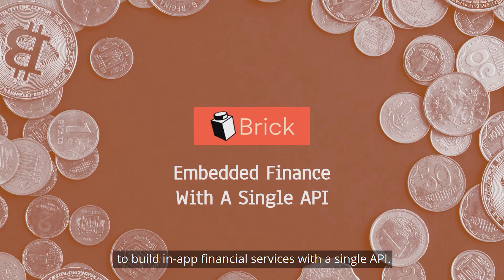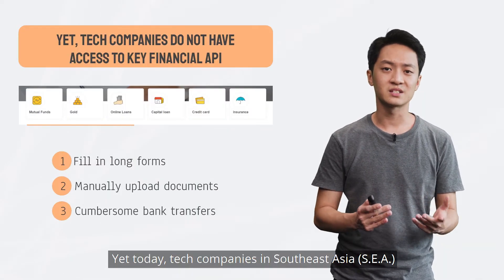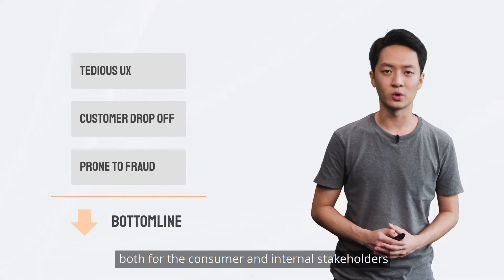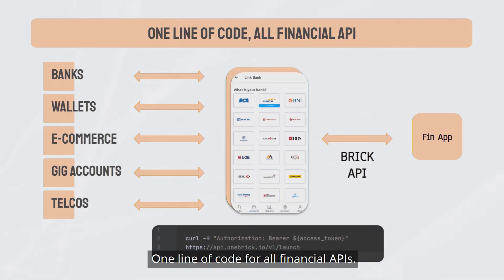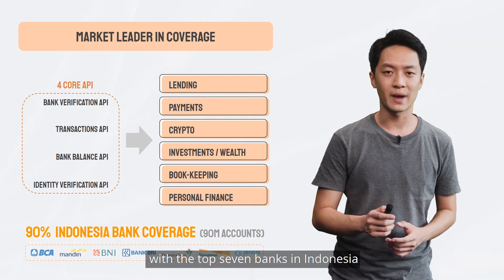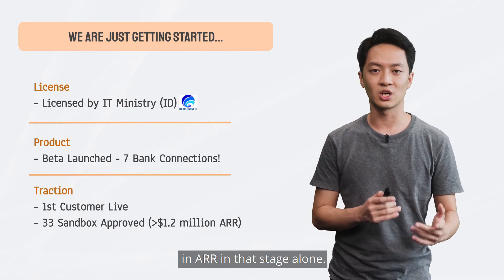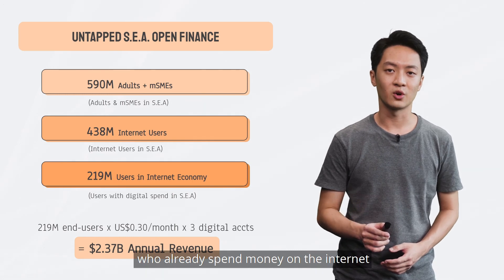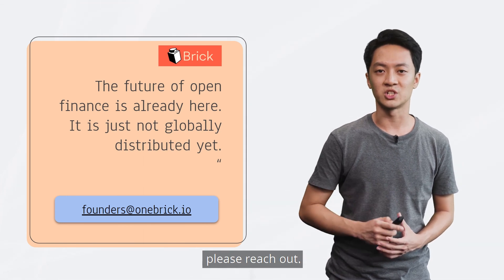Brick | Antler Southeast Asia Demo Day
Presented by Gavin Tan (CEO)

Brick is a financial data API that allows tech companies to enable in-app financial services with just 1 line of code.